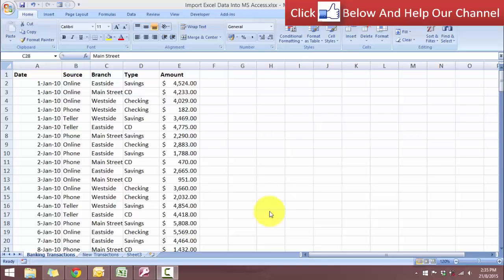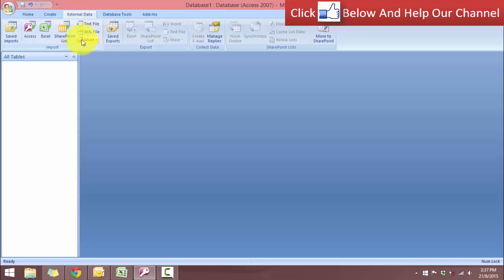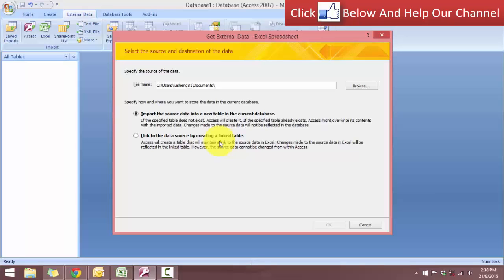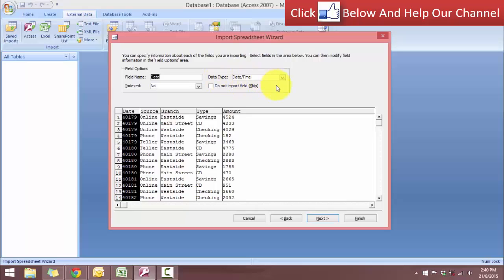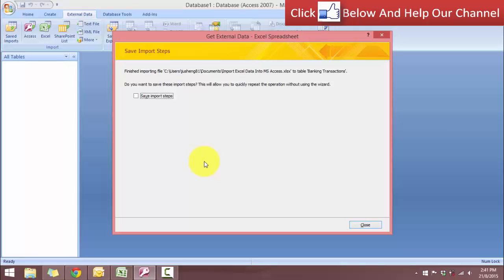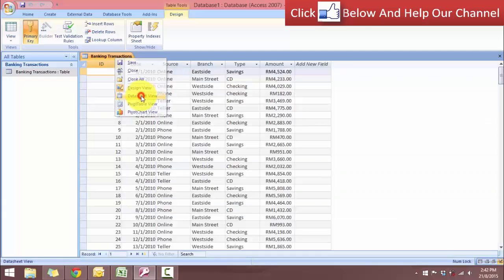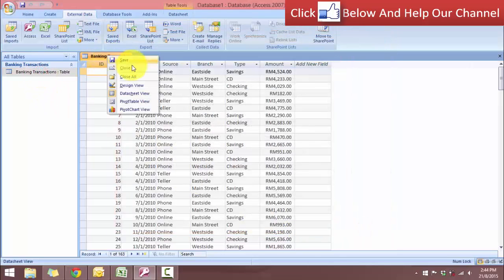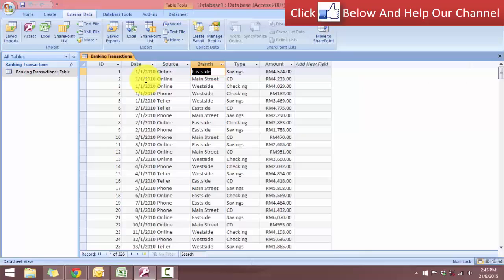[Free Excel Tutorial] IMPORT EXCEL DATA INTO MS ACCESS - Full HD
This article explains how to import a Microsoft Excel file into Microsoft Access version 2.0 or 7.0. Microsoft Access can import files from Microsoft Excel version 2.0 through version 7.0. However, Microsoft Access cannot import Microsoft Excel 4.0 workbooks (.xlw). This article assumes that the Microsoft Excel file is using standard database formatting. That is.
Data has a way of accumulating in various formats, files, and locations, which makes it hard to actually get any use out of it. If you have data in a spreadsheet, a SharePoint list, or some other format, you can import it into an Access database with just a few steps, making it much more, well, Access-ible.
Access desktop databases can import a few more types of files than apps. If you have a file type that you can’t import directly into an app, you might be able to import it into a desktop database first, and then import the desktop database table(s) into the app.
Almost every import process is complicated by import errors, but losing even one value is usually unacceptable. If you're dealing with only a few records, discerning the missing value and entering it manually isn't a big deal. On the other hand, if the import drops hundreds of values, you've got a problem.
Importing a single sheet or range of data is straightforward. You import the entire sheet or range into a single table and then normalize (if necessary). If the Excel file contains more than one sheet, you must decide whether all that data belongs in separate tables or in one inclusive table. The general rules of thumb follow:

Free Tutorial, IMPORT EXCEL DATA INTO MS ACCESS, Full, HD
Excel Tutorial, IMPORT EXCEL DATA INTO MS ACCESS

This video [Free Excel Tutorial] IMPORT EXCEL DATA INTO MS ACCESS - Full HD is copyrighted for Rui Ludovino channel